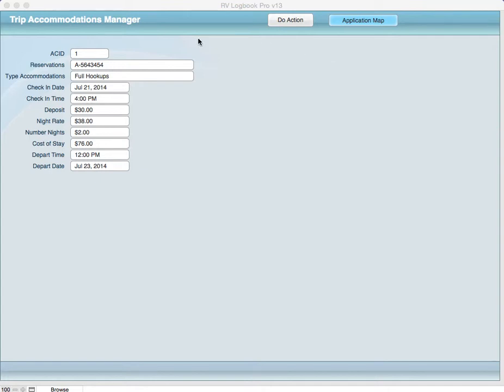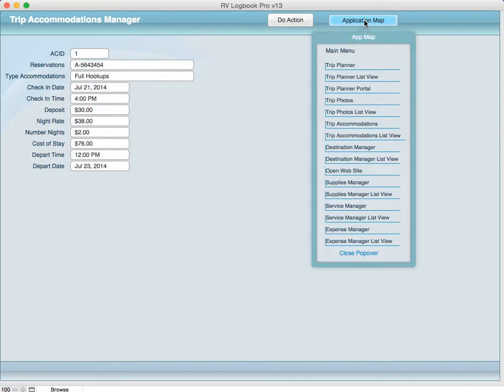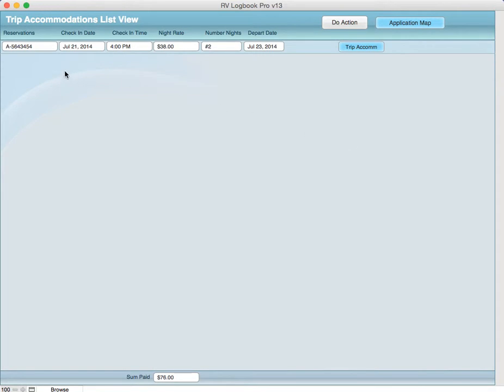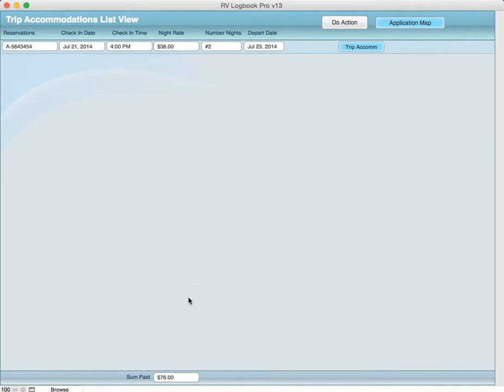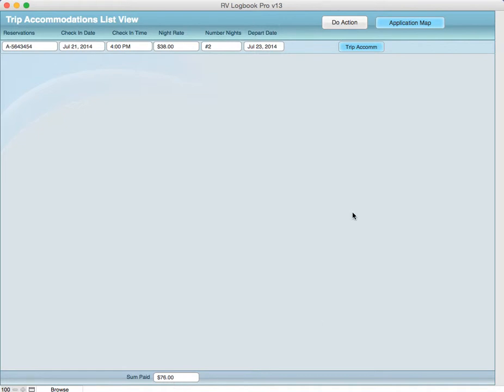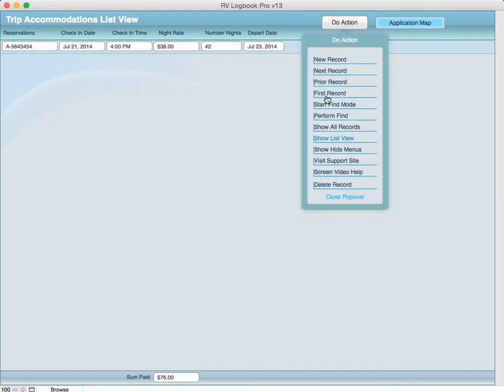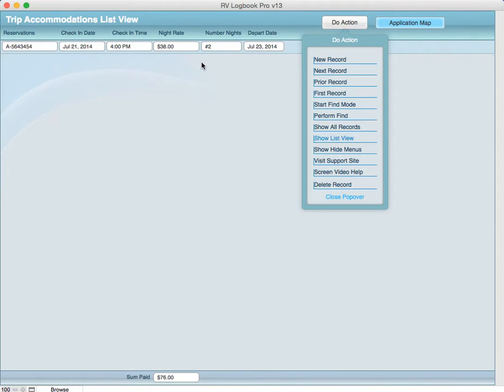RV Logbook Pro v13: Trip Accommodations List View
In this VideoHelp I will cover the usage of the RV Logbook Pro v13: Trip Accommodations List View. Best viewed at 720HD.